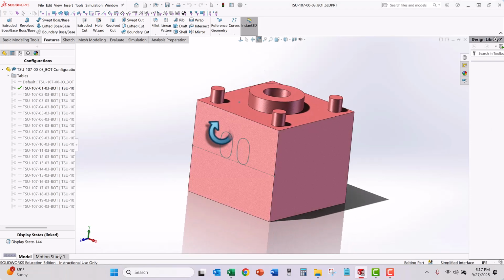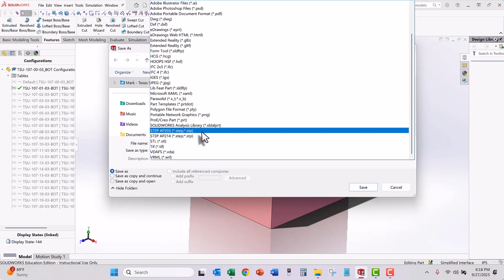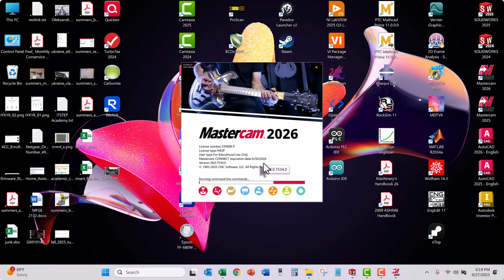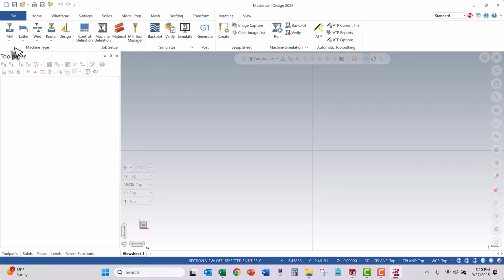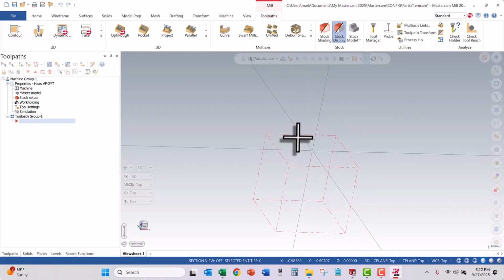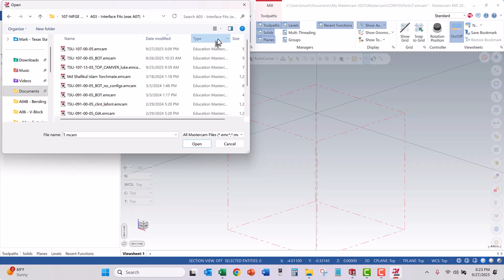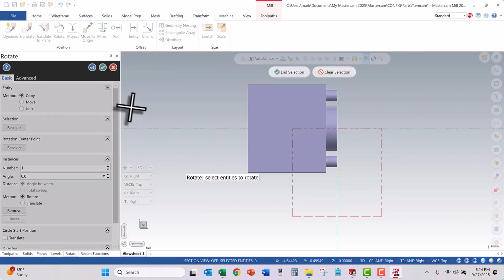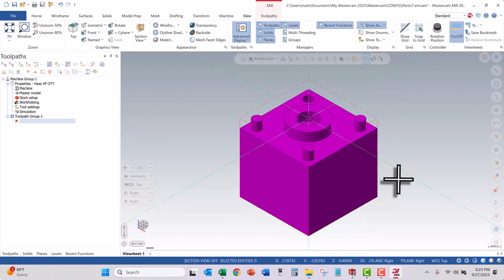STS 7421 - Mastercam Interface Fits - Part 01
Mastercam
Texas State University
MFGE 3316
CAD CAM